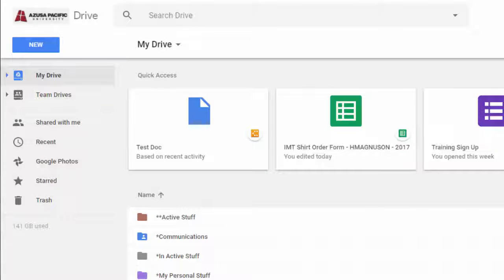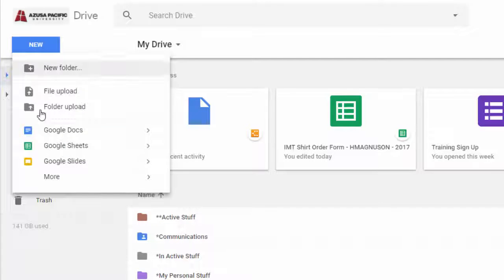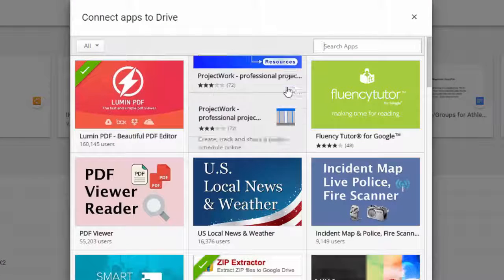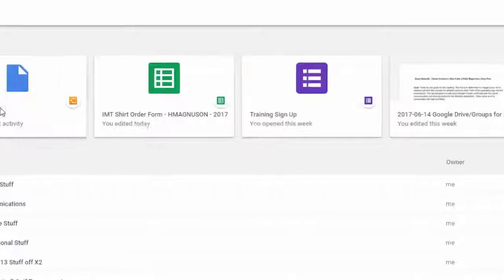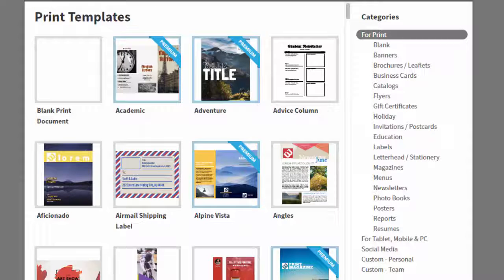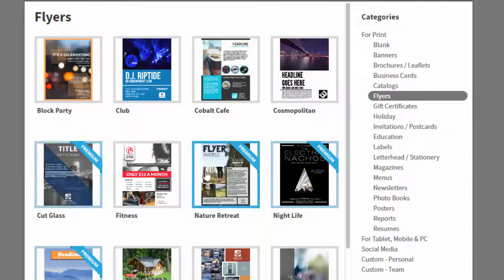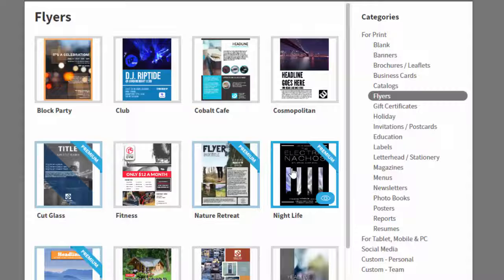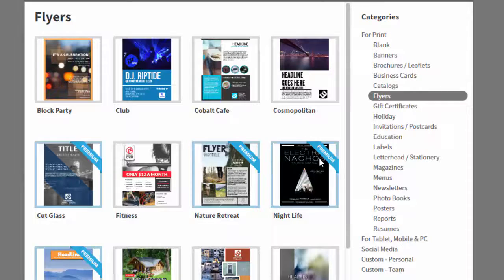Cool Tools Episode 22 - Lucidpress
Seth Rouggly joins Holly Magnuson to talk about Lucidpress, sharing some of the things that Lucidpress can be used for.